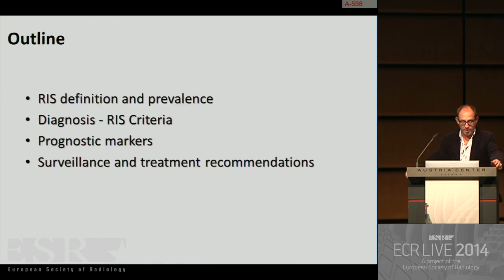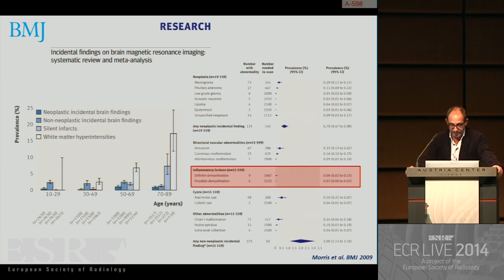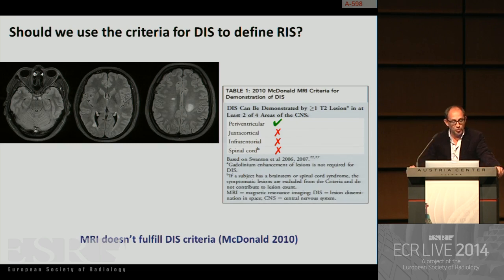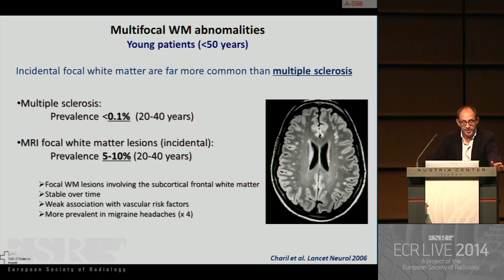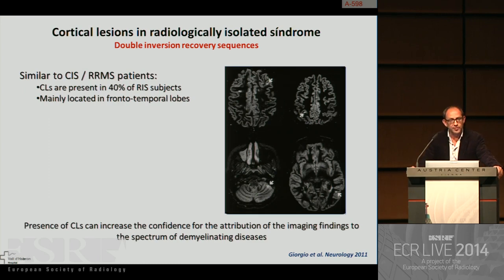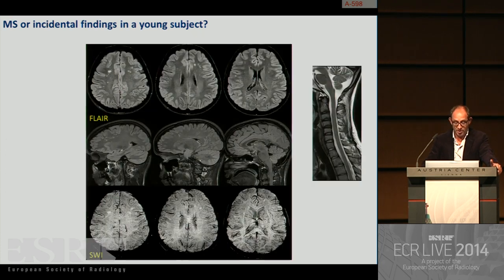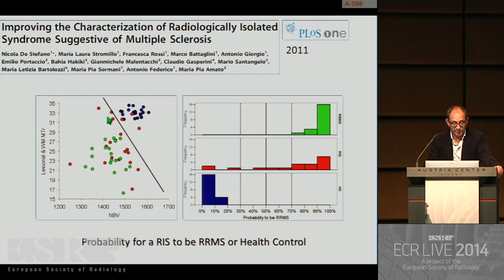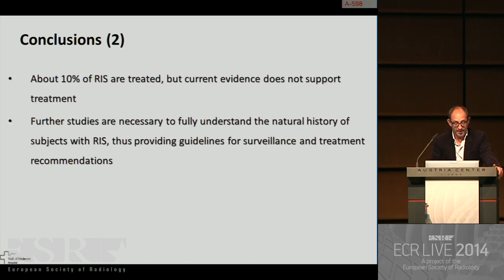Neuro RC 1911 Ruling out disease A radiologist's headache 2